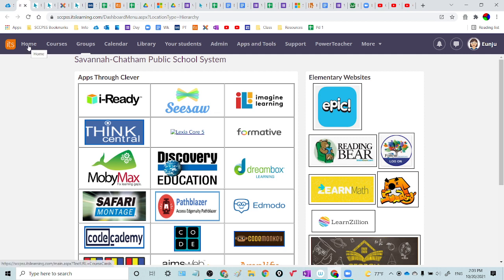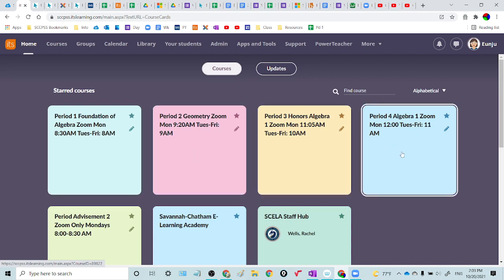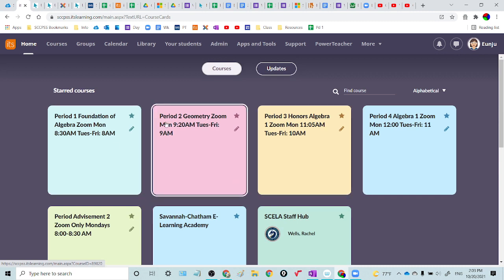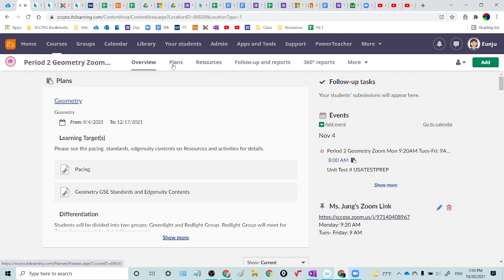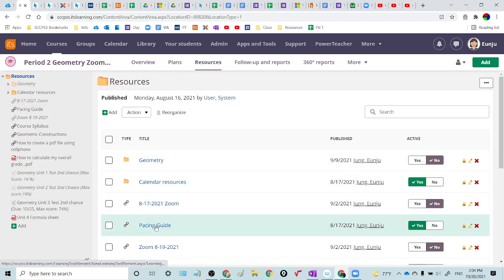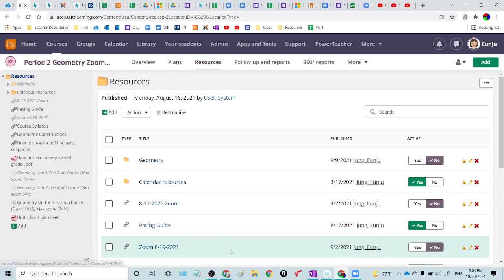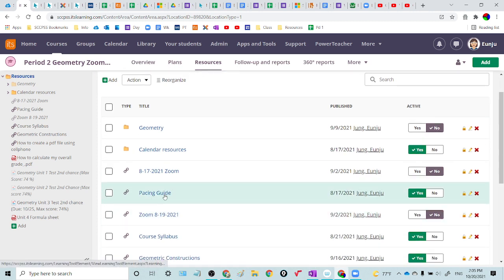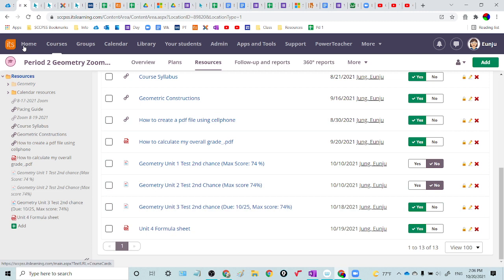What is itslearning?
Itslearning is used for communication with students for virtual classes.
You may install the APP on your phone.